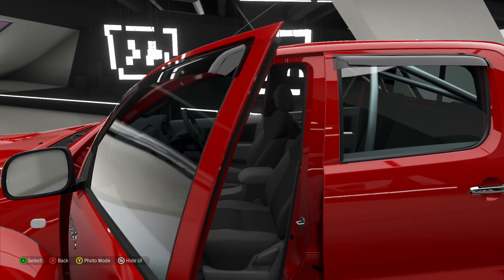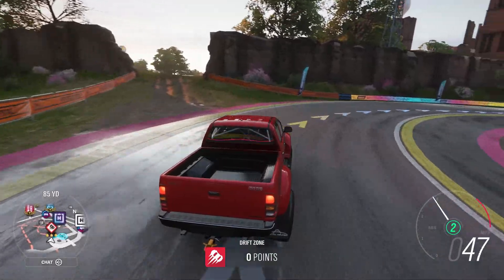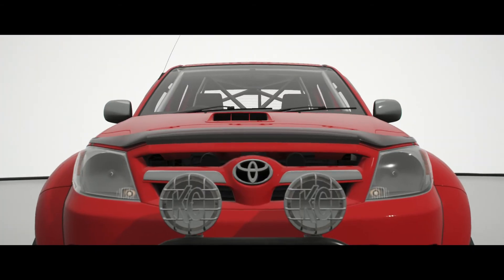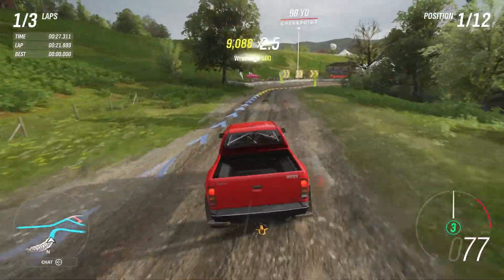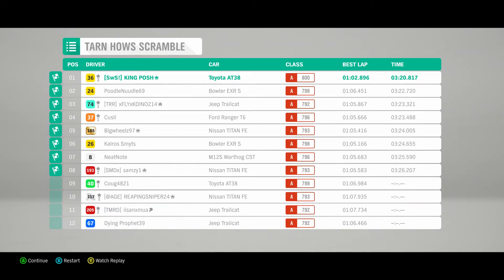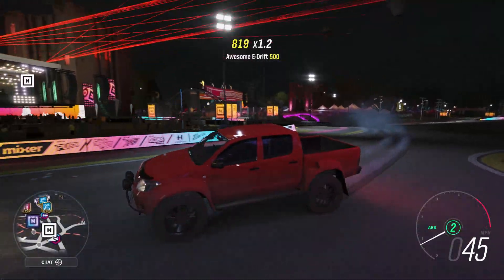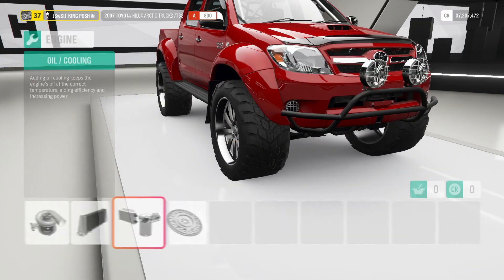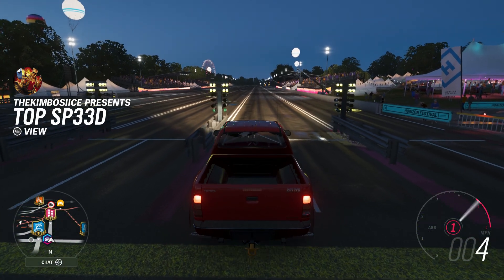H4 OFF-ROAD TUNE DIESEL A800 2007 TOYOTA HILUX ARCTIC TRUCKS AT38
ENJOY. YOU GOTTA GET THIS TRUCK!